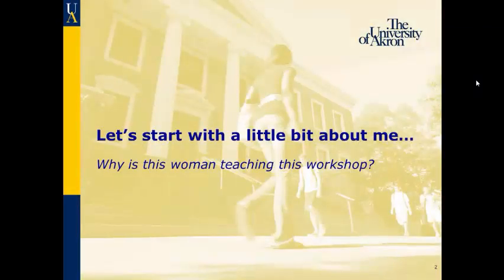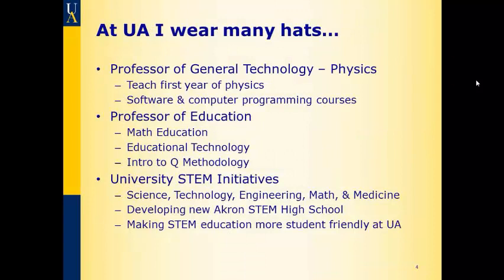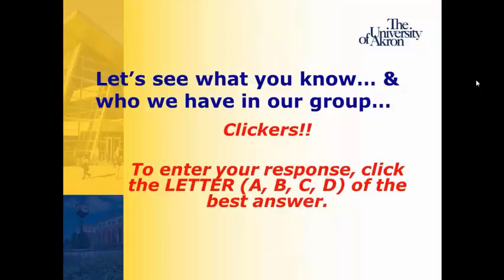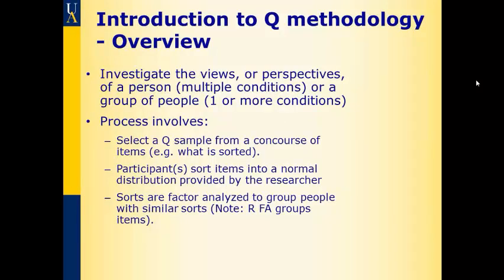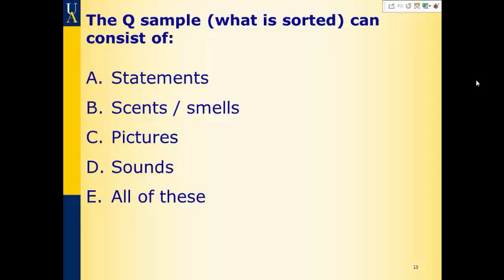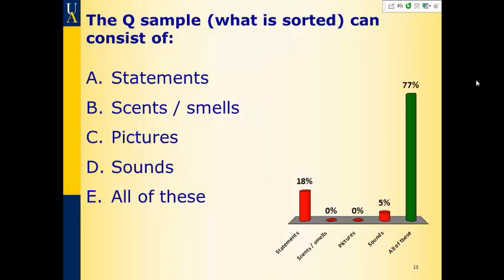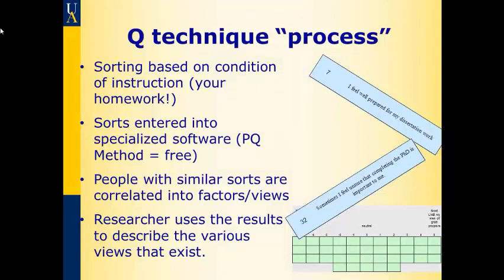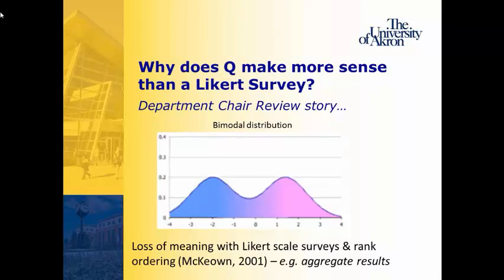ISSSS Workshop 2012 Part 1 of 4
Ramlo, Susan (2012, September).  Intro to Q Workshop.  International Society for the Scientific Study of Subjectivity / Q Methodology Conference, Pittsburgh, PA.

Part 1:  Introduction to presenter & Q methodology.

The hour long workshop is broken into four (4) videos here on YouTube.